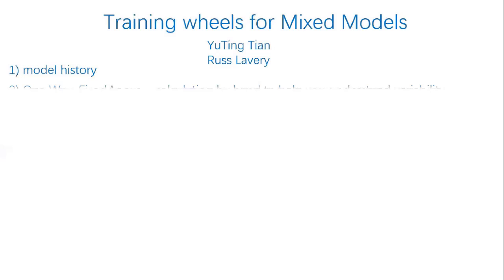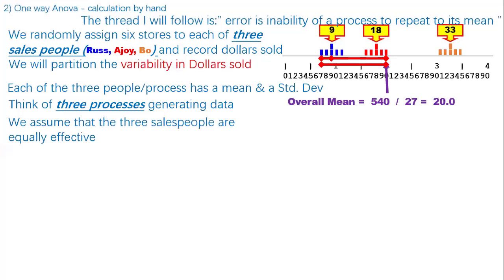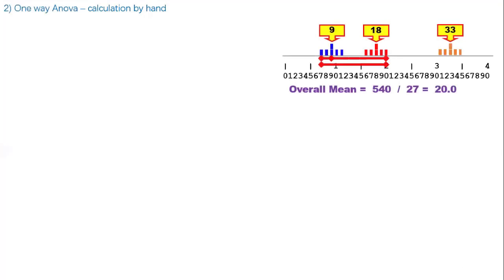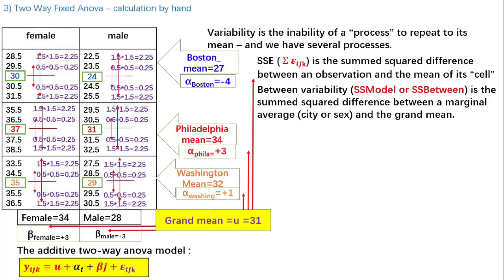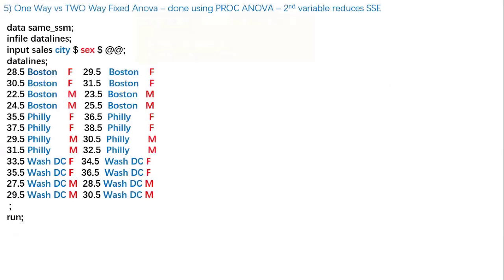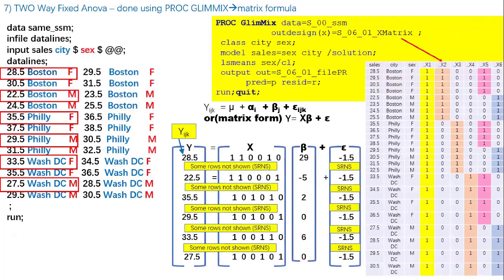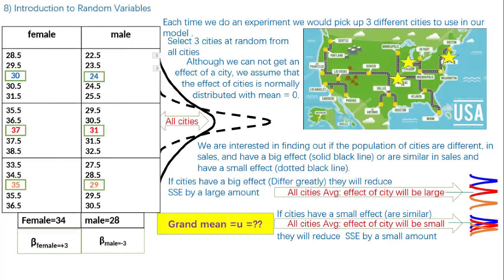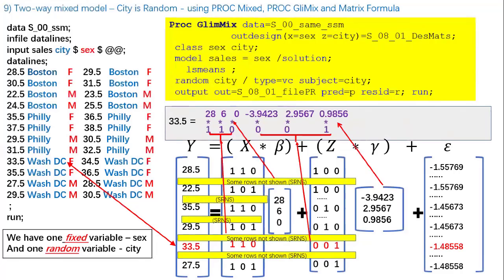Training Wheels for Mixed Models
The talk was created to help people looking to learn Mixed Models.  It has detailed examples of calculations.  It creates a link, using the idea of variability, between Fixed and Random effect models.